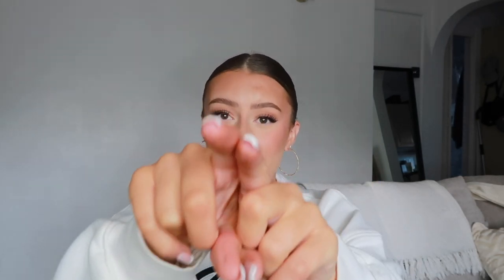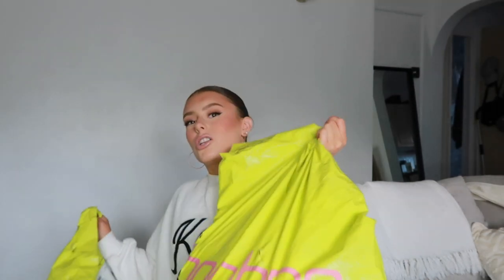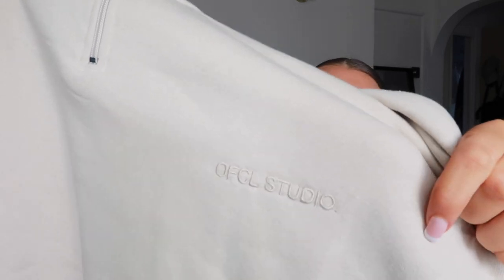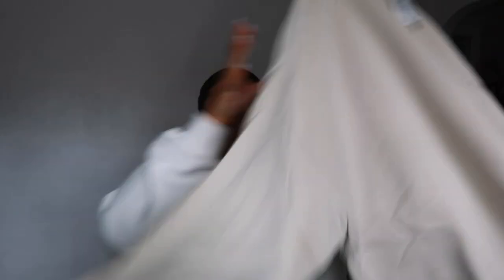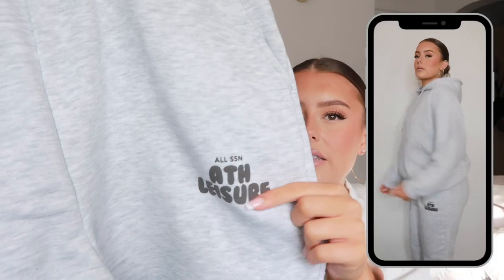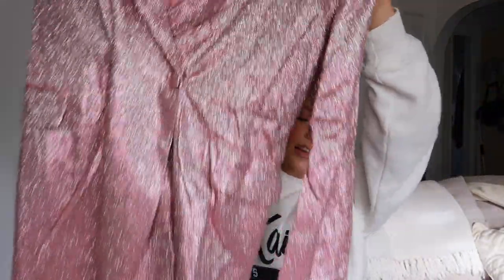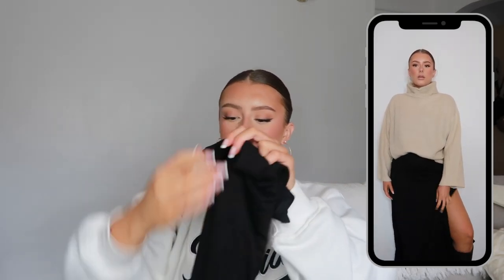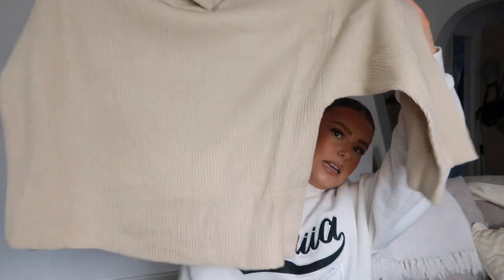£400+ AUTUMN/WINTER BOOHOO TRY-ON HAUL NOVEMBER 2022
Thank you to Boohoo for sending out these pieces, love you lots xxx